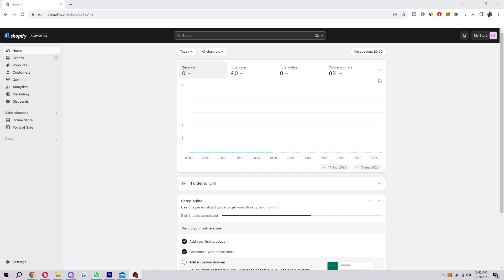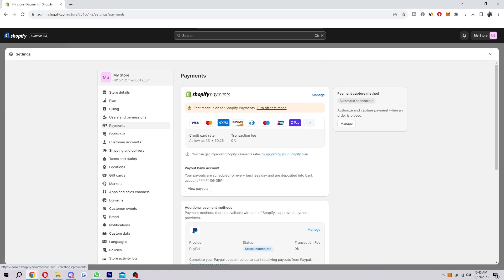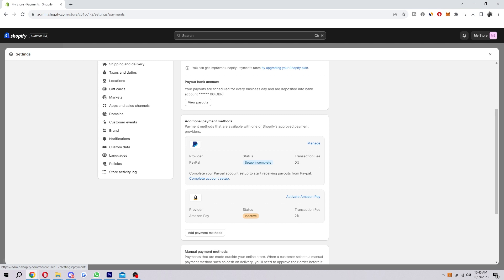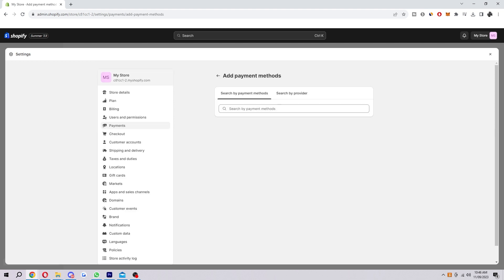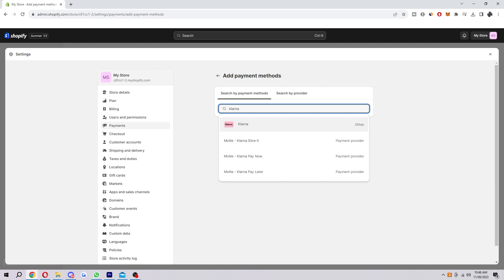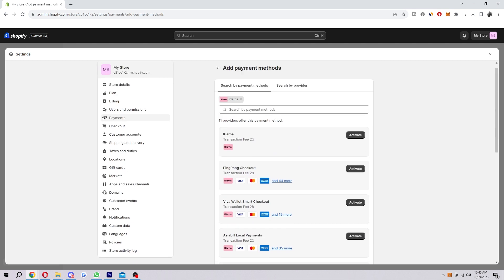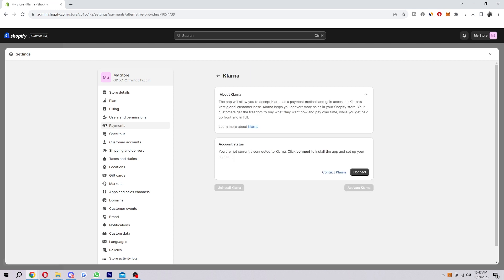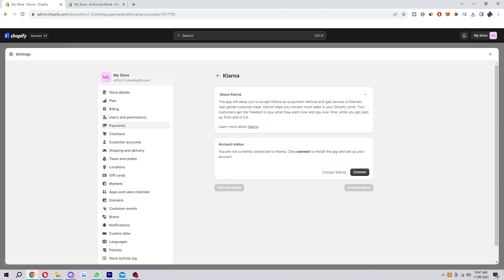How To Enable Klarna Payments On Shopify (NEW UPDATE!)